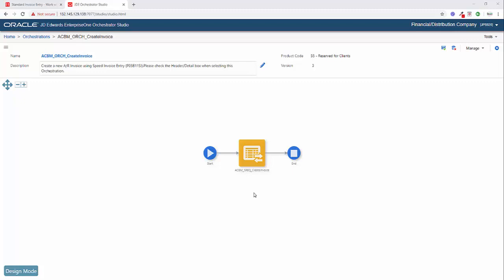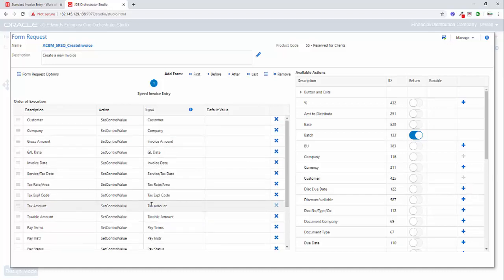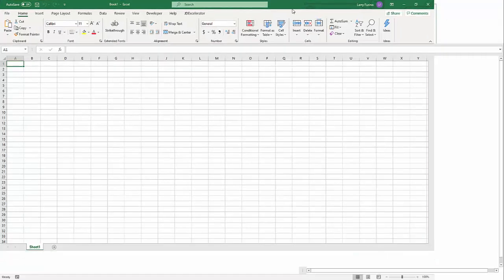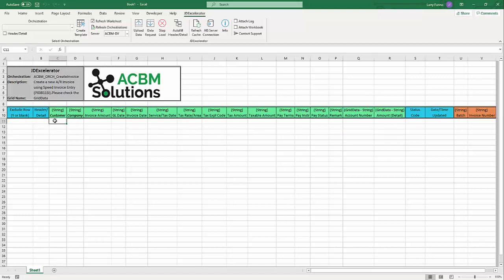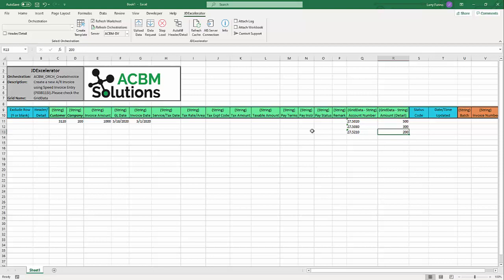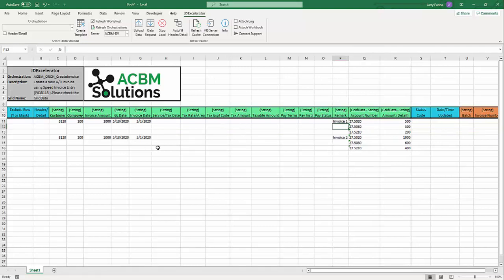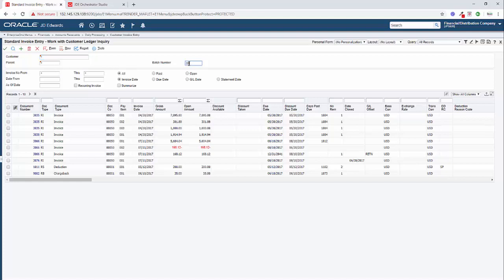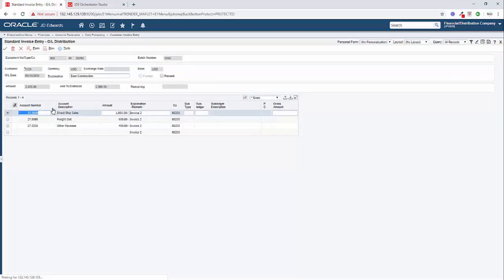JDE Orchestrator - Creating Invoices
Discover how to create invoices using header and detail fields in JDE.